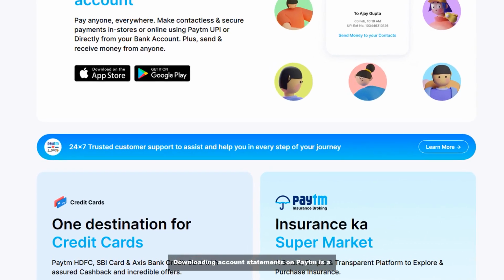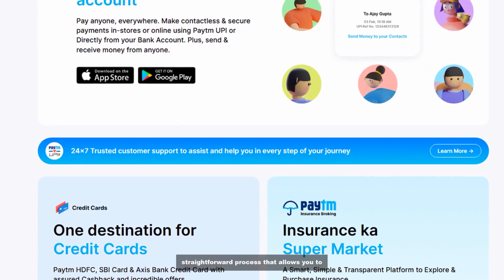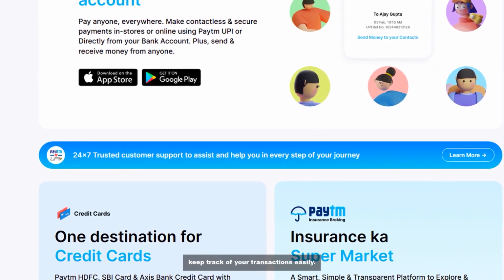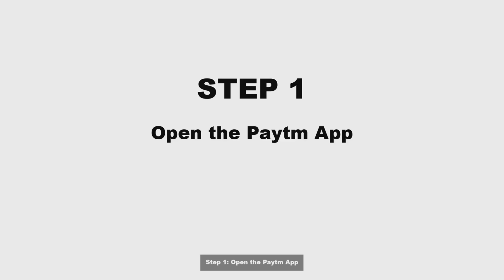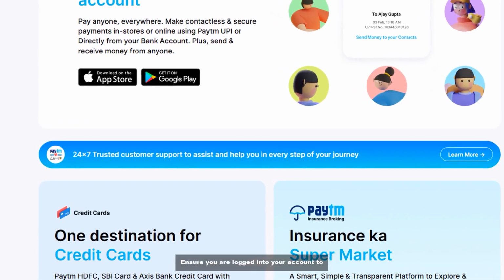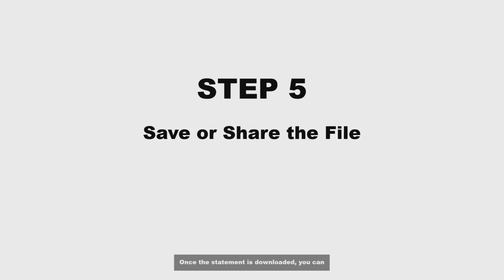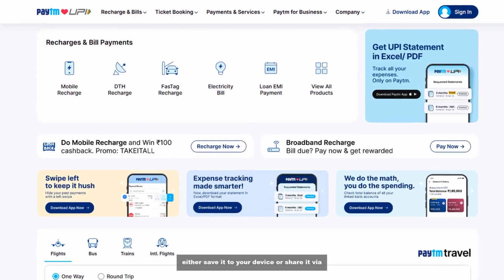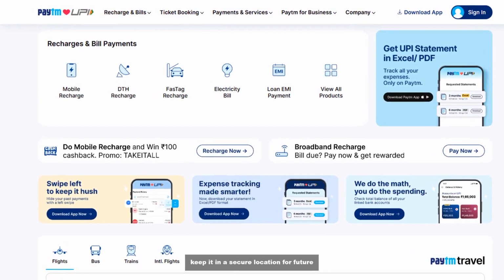How To Download Account Statements On Paytm 2026 (FAST METHOD)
In this video, we will show you how to download account statements on Paytm 2026 using a fast method. Whether you're tracking your expenses or managing your finances, this guide will help you navigate the process easily.